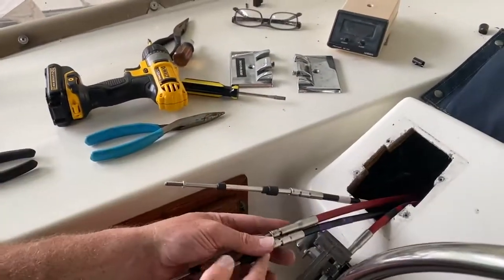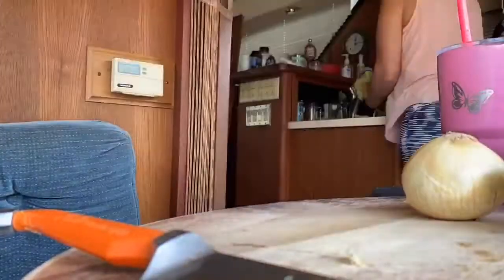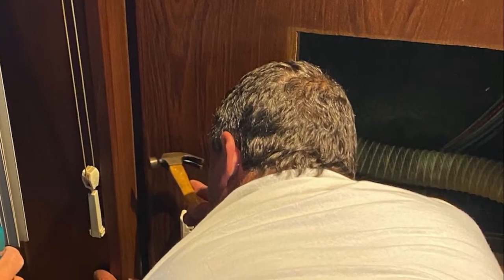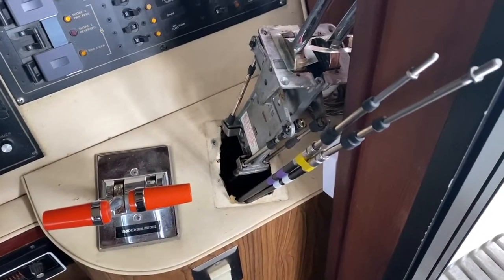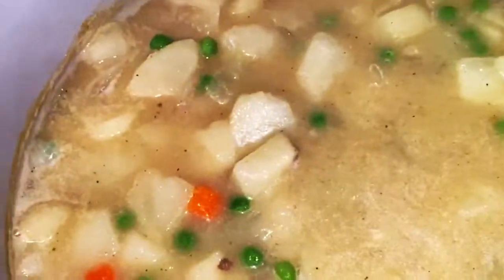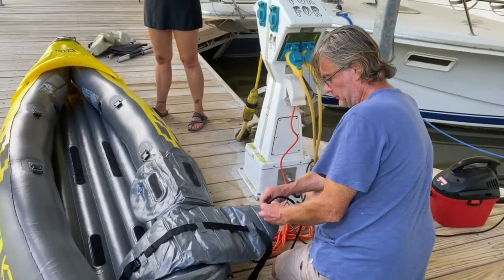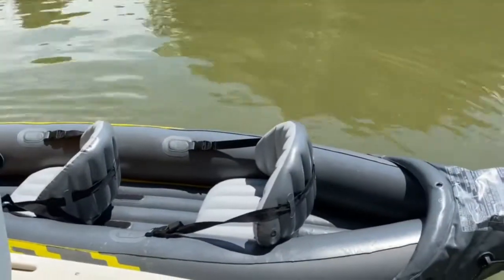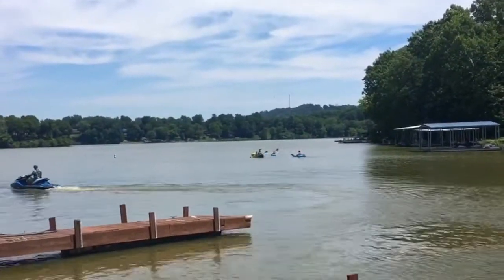Living on a BOAT | REPLACING the SHIFTER Cables | Potato Soup Recipe & Kayaking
When living on a boat, there is always a project.  Bud is working on replacing the shifter cables in our 42 ft. Bluewater Yacht.

Peek inside our life on a boat, see us fix the shifter cables, make dinner, go Kayaking, and more.

Cissy and Bud - We sold our house, ditched our corporate climb, and traded our Porsche for a Prius.  This is our Reset.

Cissy and Bud stopped working in the Spring of 2018 and have been enjoying life in unique ways ever since. Right now, they are living on their yacht.

We are a new channel with lots of plans.

Check out other vlogs that we’ve made!

 Vegan Potato Soup Recipe
2-3 onions, chopped  (I usually use the smaller yellow ones but any kind is fine)
2 large carrots, sliced
3-4 garlic cloves, minced
3 ish pounds of potatoes, cubed (skin on or off)
4 cups of water (give or take - if you want to use less spices you could use veggie broth here)
Lots of garlic powder, onion powder and salt
Smaller amounts of pepper, ground mustard, Italian seasoning
One cup or so of Frozen Peas
Tablespoon of Nutritional Yeast
Tablespoon of Tahini
Tablespoon of honey
1 (or 2) can(s) of coconut milk (important that it is the canned type)

Chop onions and sauté in a little water or soy sauce (I don’t use oil but you could), add in carrots and garlic.  Cook until pretty done. I add some salt, garlic powder and pepper directly on the onions while they are cooking.  Then add the water, all spices (more garlic powder, ha ha) and potatoes.  (sometimes, I add chia seeds here, too) Let come to a boil for 15 or so minutes - Until potatoes are pretty soft. Turn down heat and add in tahini, honey and nutritional yeast. Stir.  (Sometimes I add a tablespoon of ground flax here) Finally, add coconut milk and peas.  Stir well.  Taste and adjust seasonings.  (More salt, more garlic, etc) Serve when peas are warm or let simmer for awhile.

0:35 Marine Sales and Service in Louisville, KY
1:12 Labor Day Weekend Vlog
1:19 Fixing Shifter Cables on a boat
1:32 Port versus Starboard
2:12 The Chimney
2:32 Mechanical Shifter Cables
3:05 Vegan Potato Soup Recipe (WFPB Potato Soup Recipe)
3:26 Tahini and Nutritional Yeast
3:39 Dairy Free Potato Soup uses Coconut Milk
4:01 Kayak Trip
4:46 Dock Dogs
5:54 Cissy in a Kayak

More videos on exciting locations, fun events and more to come.

Get your mammogram.  Talk soon.

- Cissy and Bud